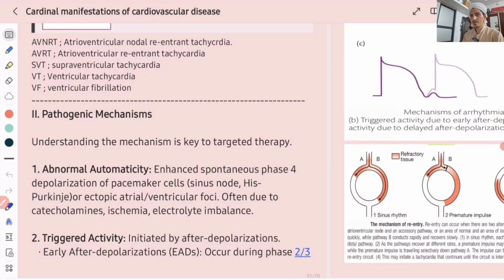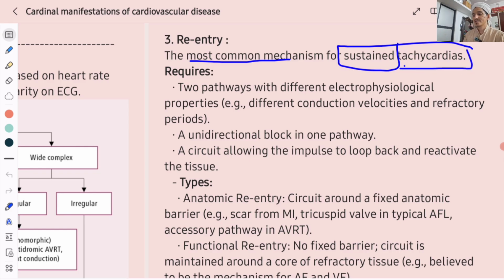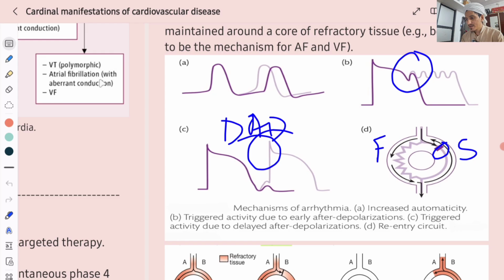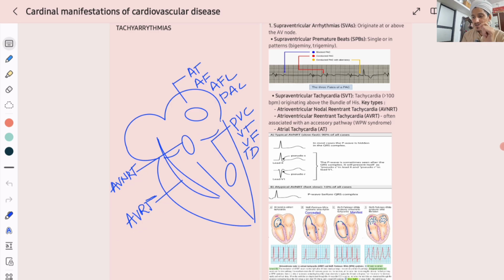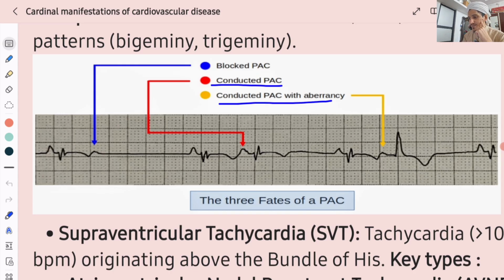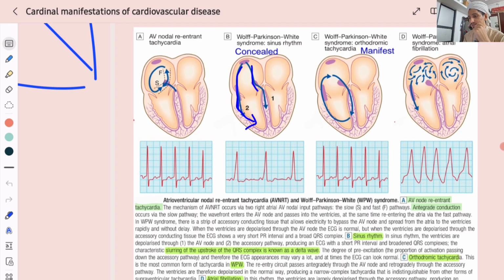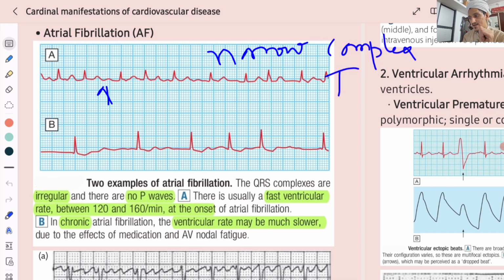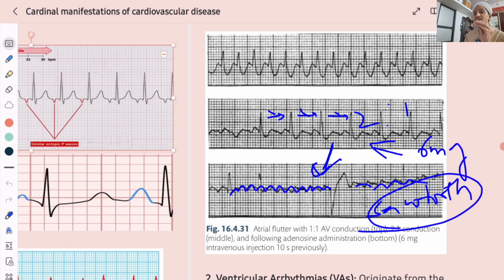Cardiac Arrhythmias Simplified | General Considerations Part 2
Cardiac Arrhythmias Simplified – General Considerations Part 2 with a clear and concise approach.

This session covers:

Detailed mechanisms of cardiac arrhythmias
Supraventricular Tachycardias (SVT) explained
Key ECG findings in various SVTs
Conceptual understanding for students, residents, and educators

Ideal for medical students, MBBS, MD, nurses, paramedics, and exam preparation (NEET PG, USMLE, PLAB, INICET, FMGE).
Timestamp
00:00 - Intro
00:46 - Pathogenic mechanisms of arrythmias
01:32 - Abnormal automaticity
03:38 - Triggers activity
05:15 - Re-entry circuits
07:20 - Figures of mechanisms
11:20 - Diagrmatic re - entry explaination
15:05 - Anatomical positions of SVTs(diagrmatic)
18:09 - ECGs and Fate of PACs
22:30 - ECGs of AVNRT
25:00 - ECGs of AVRT and WPW syndrome with detailed explaination
30:25 - ECGs of Atrial tachycardia
30:48 - ECG of MAT (Multifocal Atrial tach)
31:09 - ECGs of AF (Coarse and fine AF)
35:02 - ECGs of Atrial flutter